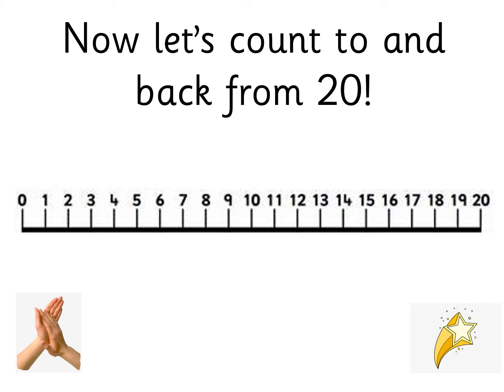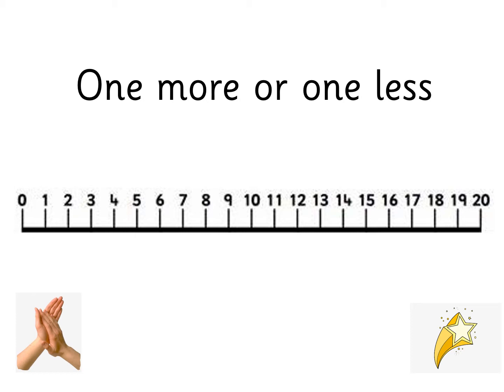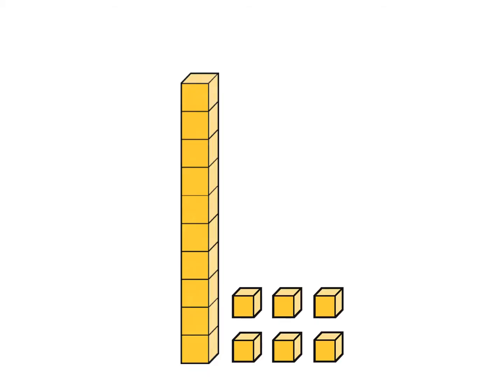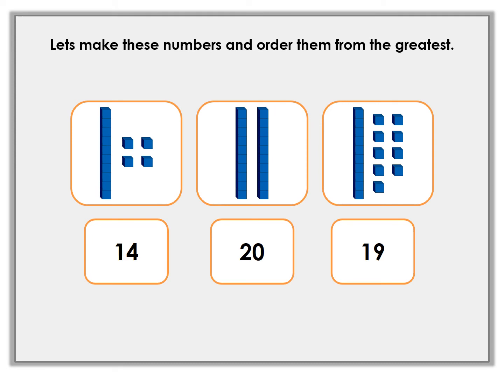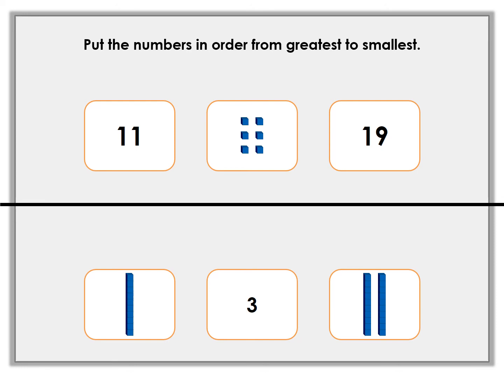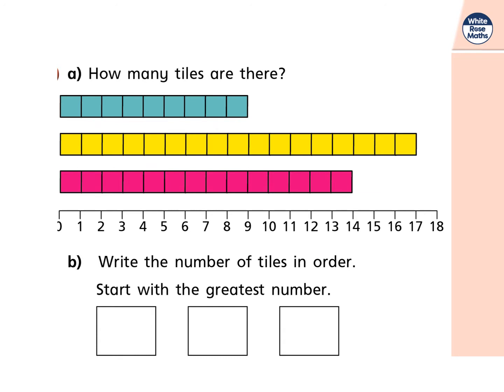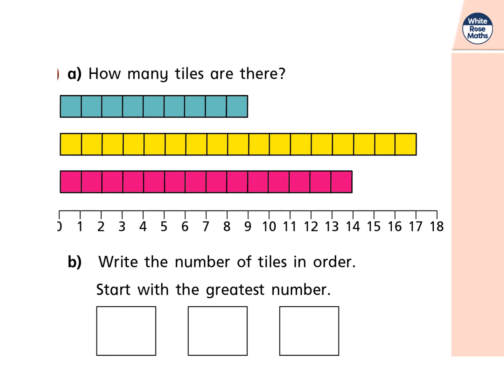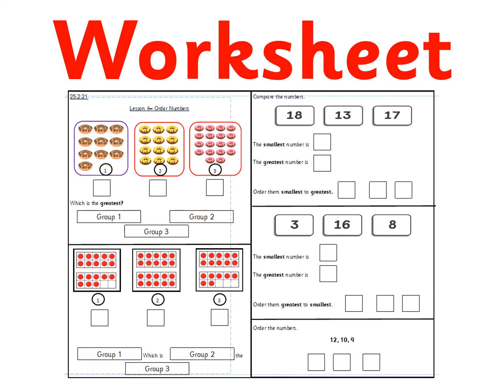Week 6 25.2.21 - Lesson 4 RECAP - Order Numbers